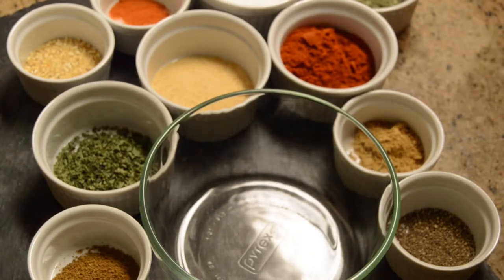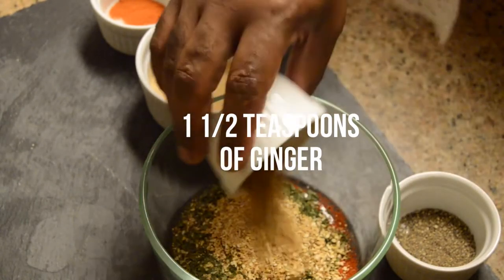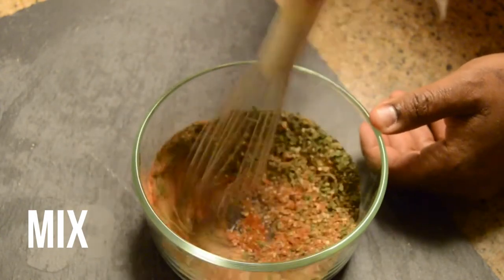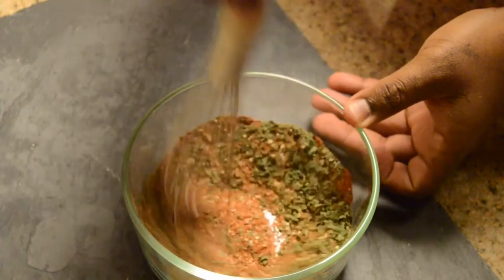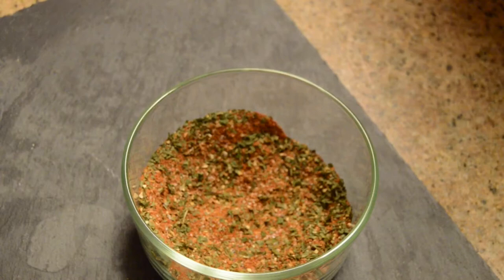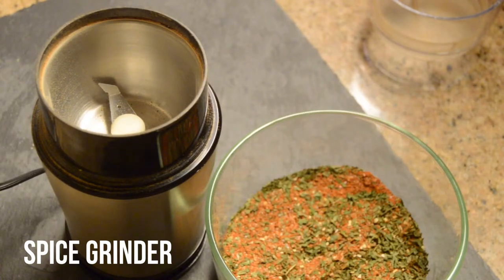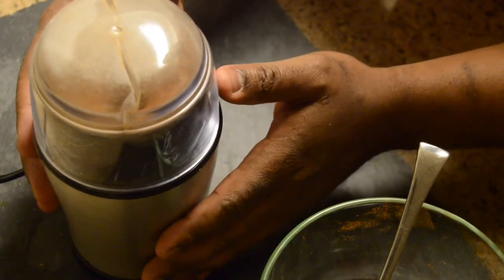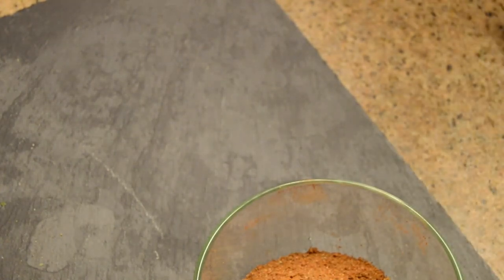BEST Chermoula Spice Recipe EVER!!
Celebrity Chef Ryan Rondeno demonstrates how to make his tasty Chermoula Spice Recipe.